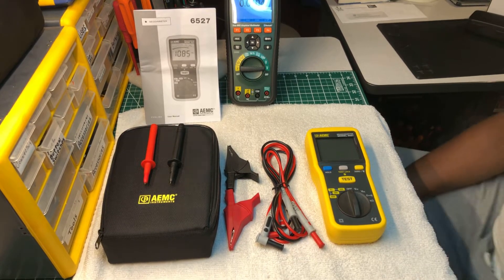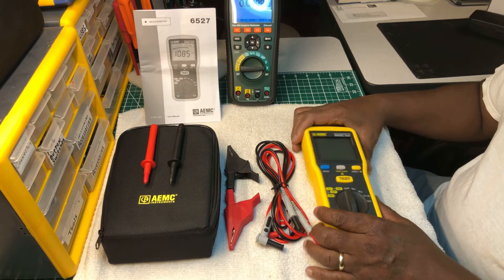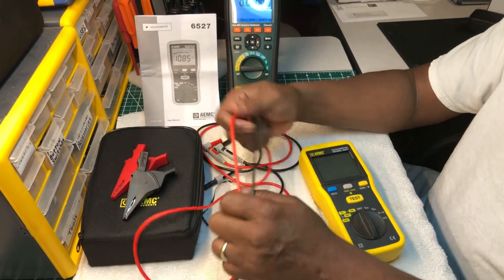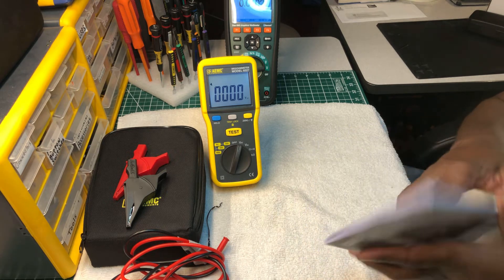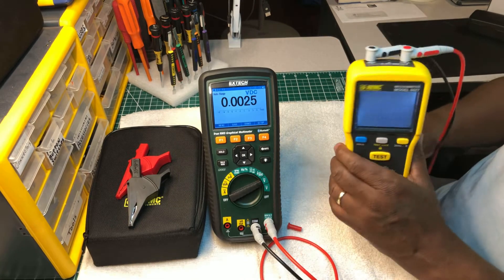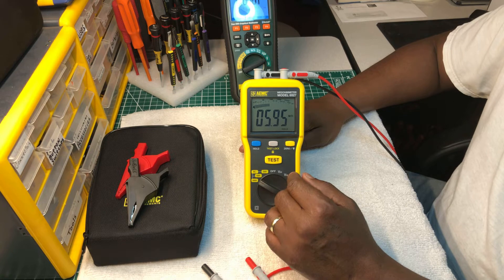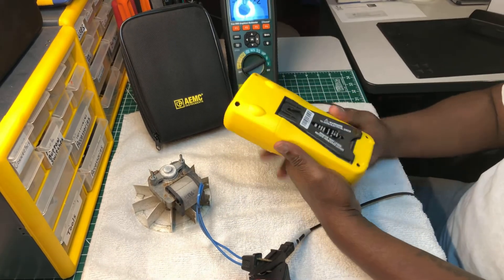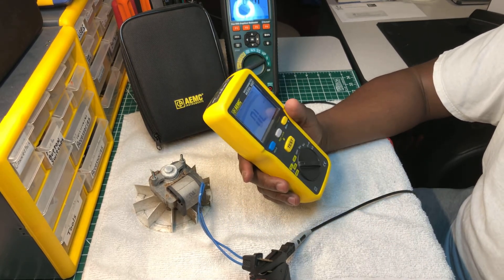🇫🇷AEMC 6527 Megohmmeter / Insulation Tester